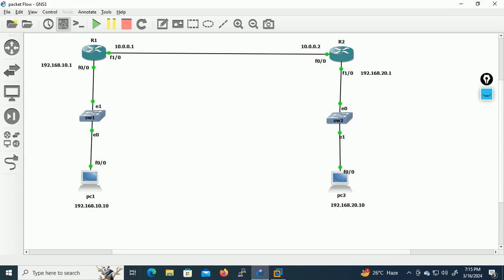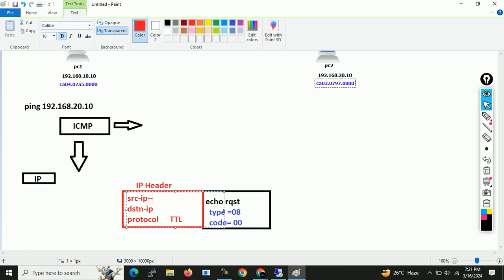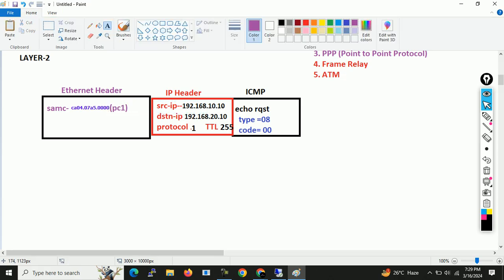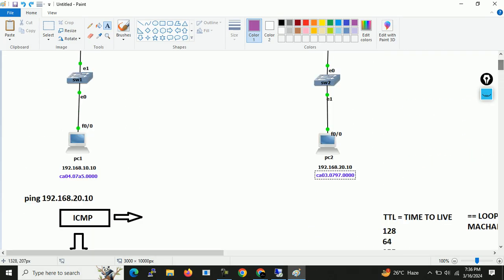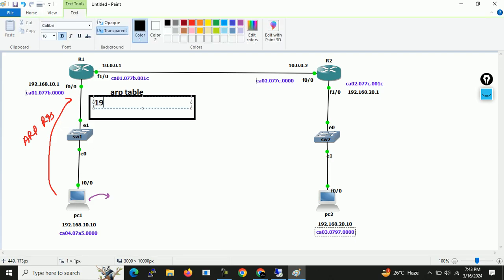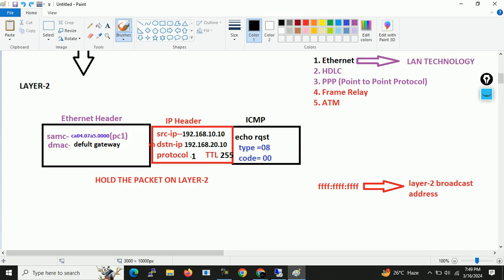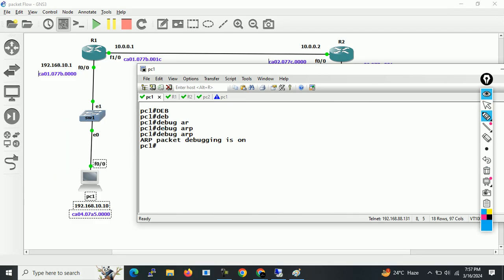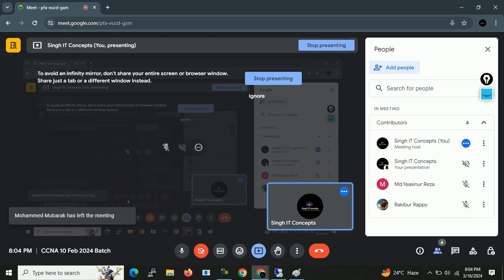Packet Flow Day-03 | CCNA v1.1 | Full Free CCNA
Welcome to TechByte your go-to resource for comprehensive tutorials, hands-on demonstrations, and expert advice in the fields of Active Directory, CCNA, CCNP, and Firewalls (Palo Alto & FortiGate). Whether you're an aspiring network engineer, a seasoned IT professional, or someone looking to dive into the exciting world of network security, this channel has everything you need to succeed.

Our mission is simple: to provide high-quality, easy-to-follow tutorials and training videos that will help you master the essential skills for IT and network administration, from Active Directory management to Cisco certifications (CCNA & CCNP) and cutting-edge network security solutions. With a focus on practical, real-world applications, we aim to make complex concepts accessible, understandable, and applicable in any IT environment.

We cater to professionals who are:

-- Preparing for industry-recognized certifications like CCNA, CCNP, Microsoft MCSA, Palo Alto Networks, and FortiGate.
-- Network engineers looking to strengthen their knowledge of routing, switching, and network security.
-- System administrators and IT specialists who want to learn more about Active Directory, its functionalities, and Windows Server environments.
-- Aspiring cybersecurity experts looking for hands-on training with top-tier firewall solutions like Palo Alto Networks and FortiGate.

Active Directory (AD)

Active Directory is a critical component of IT infrastructure, especially for businesses that use Microsoft Windows Server environments. On this channel, we will provide you with step-by-step tutorials and training on:
-- Setting up and configuring Active Directory Domain Services (AD DS)
-- User and group management in AD, including organizational units (OUs) and security groups
-- Understanding and implementing Group Policy (GPOs)
-- Best practices for Active Directory security
-- Active Directory replication and troubleshooting
-- Integration with DNS and DHCP for a robust network setup
--Implementing Active Directory Federation Services (ADFS) for cross-domain authentication

If you're starting your journey in networking, CCNA is the perfect certification to begin with. This globally recognized certification covers the fundamentals of networking, including routing, switching, and network security, and is essential for anyone looking to work with Cisco systems. Our channel covers:

-- Complete CCNA exam preparation for the 200-301 exam
-- Routing and switching basics, including OSPF, RIP, and EIGRP
-- Setting up VLANs, STP, and Ethernet technologies
-- Configuring IP addressing, subnetting, and DHCP services
-- Troubleshooting network issues and understanding common problems
-- Basic network security principles and how to implement them on Cisco routers and switches
-- Wireless networking, including configuring access points and managing Wi-Fi networks
-- How to configure and manage NAT, PAT, and Access Control Lists (ACLs)

CCNP (Cisco Certified Network Professional)
-- Advanced routing and switching (EIGRP, OSPF, BGP, and MPLS)
-- How to set up WAN technologies, including Frame Relay, VPN, and PPP
-- Network design and troubleshooting, including IP routing and network management tools
-- Quality of Service (QoS) implementation for voice and video traffic
-- Infrastructure security (including advanced ACLs, NAT, and VPN technologies)
-- IP Services like DHCP, DNS, NTP, and FTP in enterprise networks
-- Building and troubleshooting highly available networks (HSRP, VRRP, GLBP)
-- Practical lab exercises and real-world scenarios to prepare you for the CCNP exams (e.g., 350-401 ENCOR)

-- Palo Alto firewall setup and configuration tutorials
-- Detailed walkthroughs on how to configure policies for traffic filtering, access control, and security enforcement
-- Understanding and implementing VPNs (Site-to-Site and Remote Access VPN)
-- How to configure and manage User-ID and App-ID for enhanced security policies
-- Troubleshooting common Palo Alto firewall issues
-- Security profiles (Antivirus, Anti-Spyware, URL Filtering, etc.) to safeguard your network
-- High availability (HA) configuration and management for mission-critical environments

FortiGate Firewall
-- FortiGate firewall basics and setup instructions
-- Configuring Security Policies and NAT policies
-- How to configure VPNs (SSL, IPSec, and site-to-site)
-- Managing Web Filtering, Antivirus, and Intrusion Prevention Systems (IPS)
-- Building high-availability FortiGate clusters for load balancing and failover
-- How to create virtual LANs (VLANs) and configure traffic shaping
-- Best practices for FortiGate firewall management and monitoring

Our Commitment to You
We are committed to providing high-quality, free educational content to help you stay on top of the latest networking technologies.